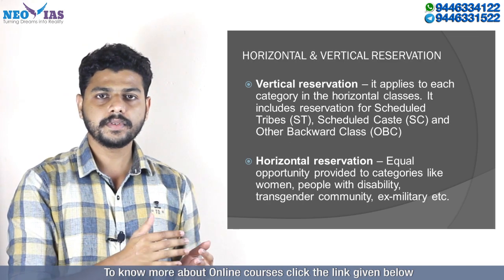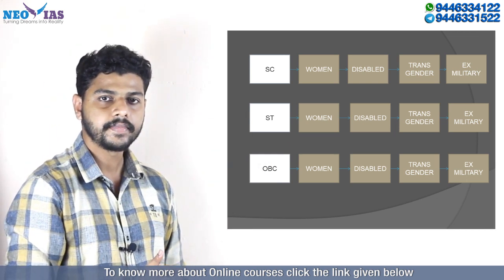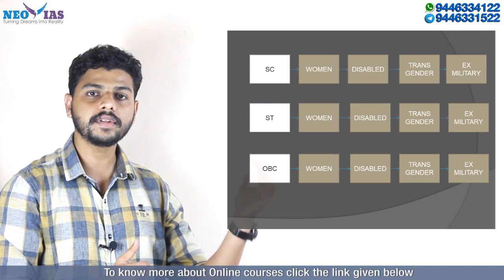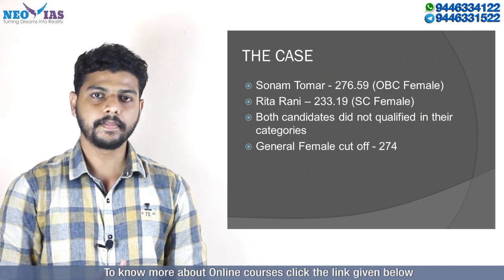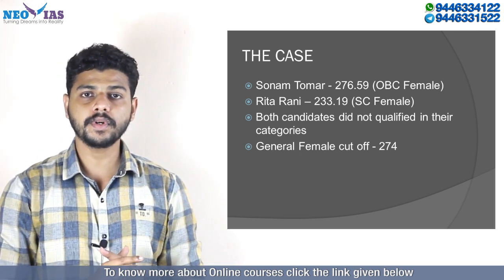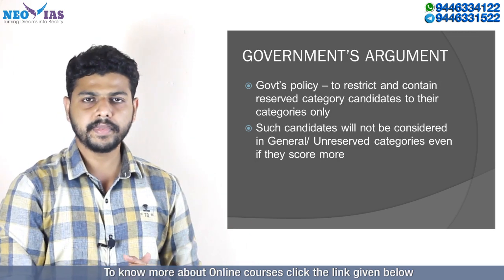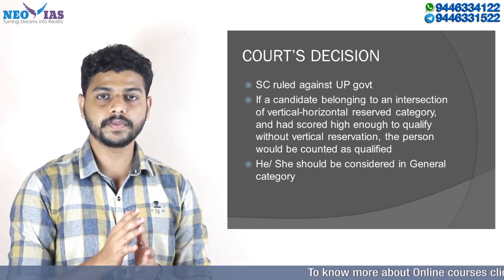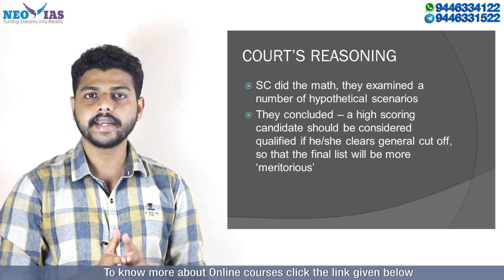HORIZONTAL AND VERTICAL RESERVATION | INDIAN POLITY CURRENT AFFAIRS | Ekam IAS